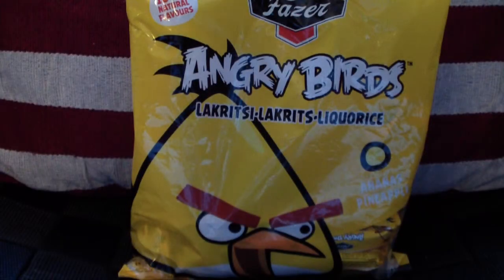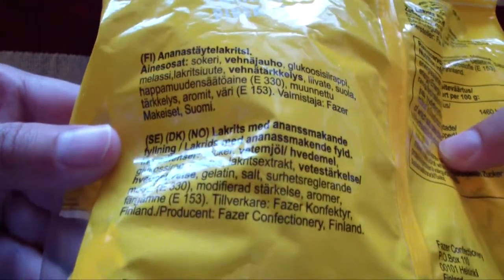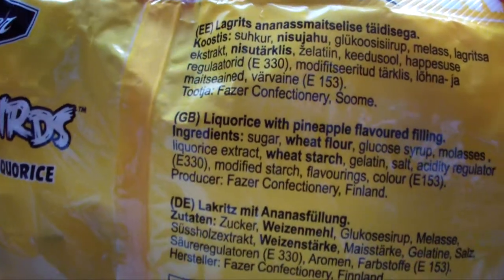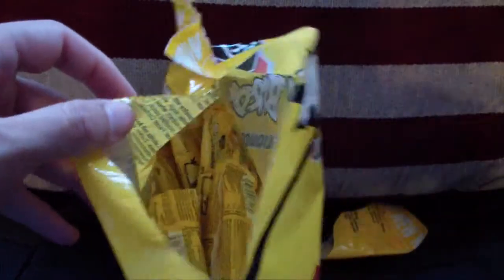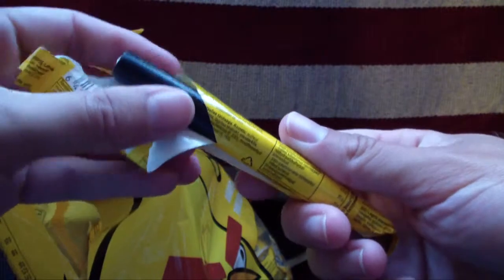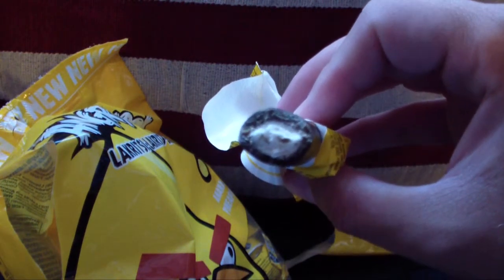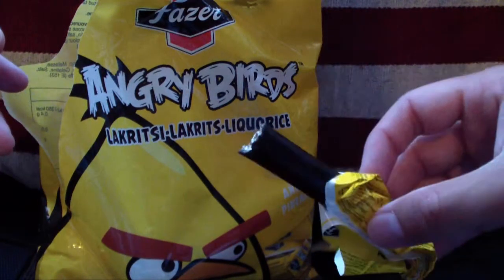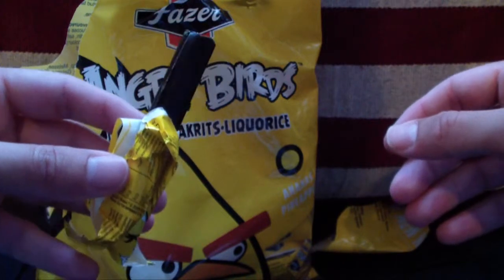Angry Birds Candy Liquorice Pineapple Sticks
I like candy, so I try out the Angry Birds Candy Liquorice Pineapple sticks. If they are sticky? Find out in the video!